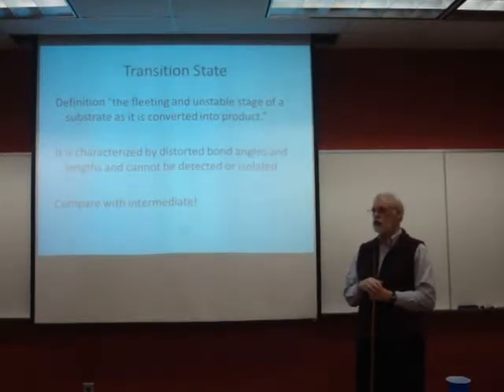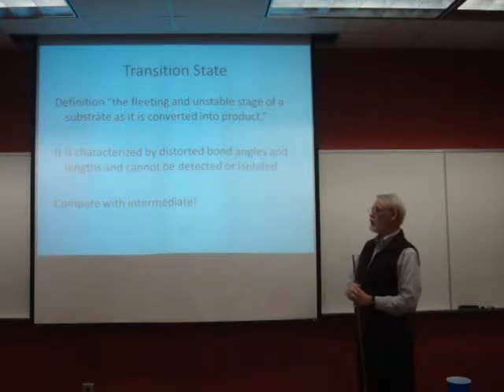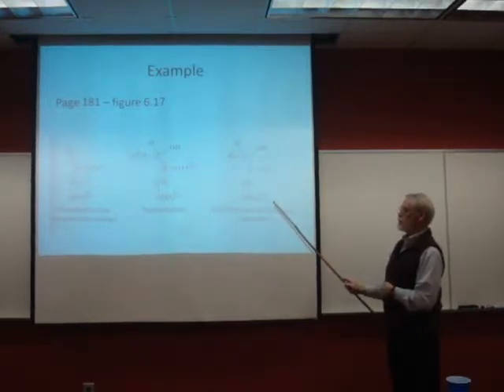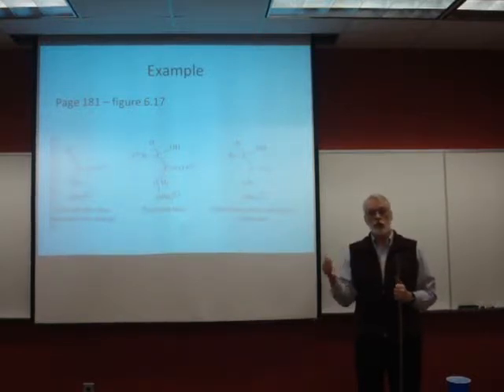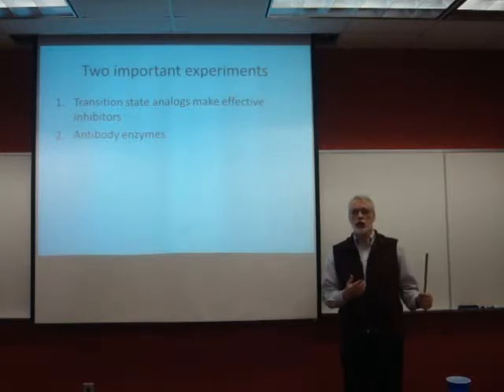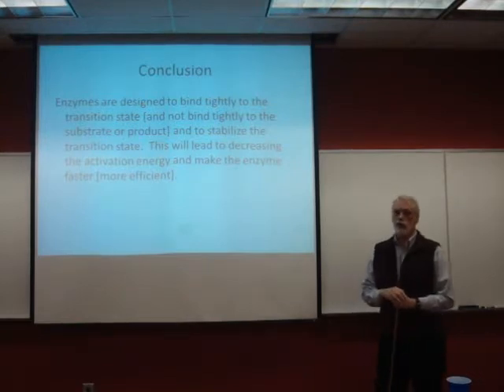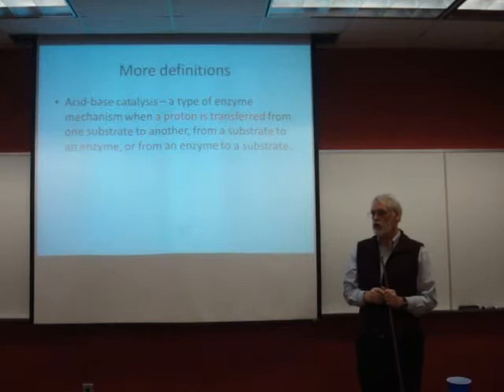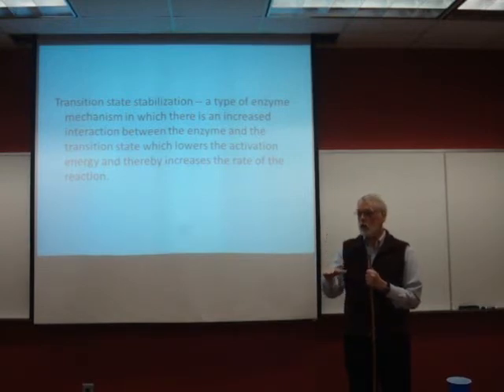Enzyme Mechanisms part 3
Dr. Knopp's NCSU BCH 451 Enzyme Mechanisms lecture- sorry the sound is bad